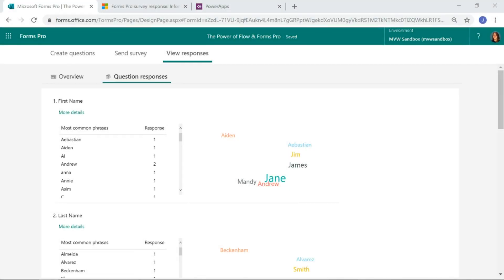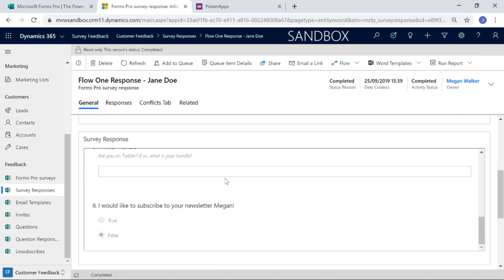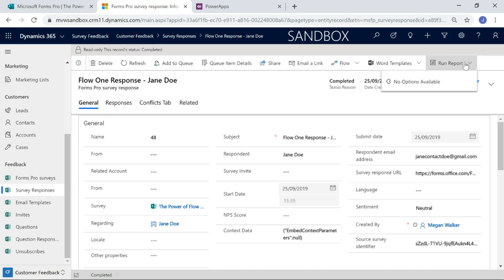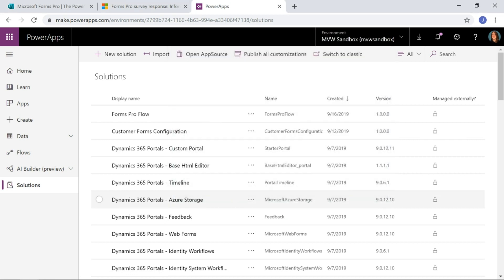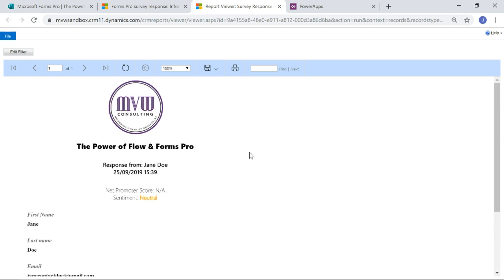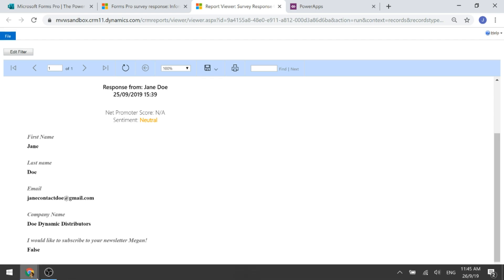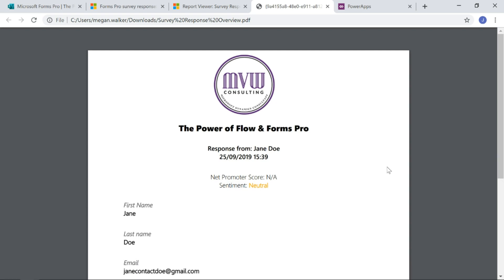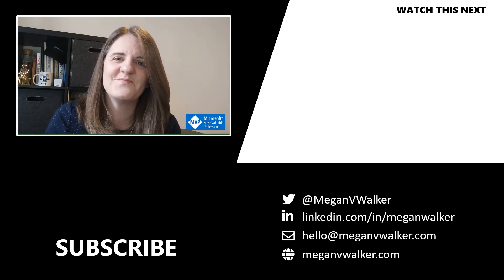Printing A Survey Response Report - Microsoft Forms Pro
One thing you can't do at the time of this video being created is get a report or print out of a survey response. If you want to see all of the questions and answers from a respondent, you can only view it from your Model Driven App, or within Forms Pro itself. I've created a report that you can download and then import in to your own environment.